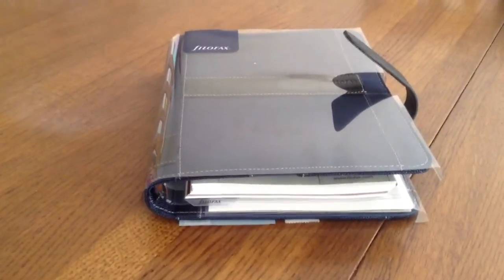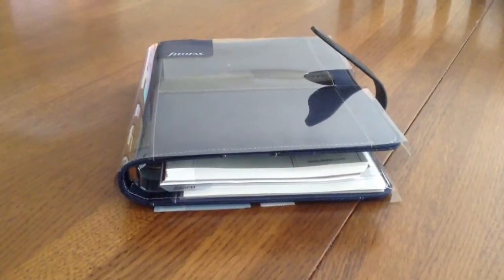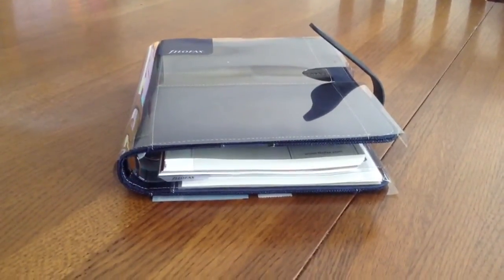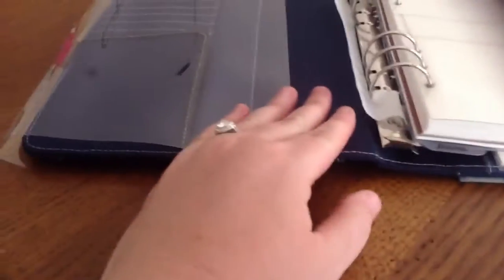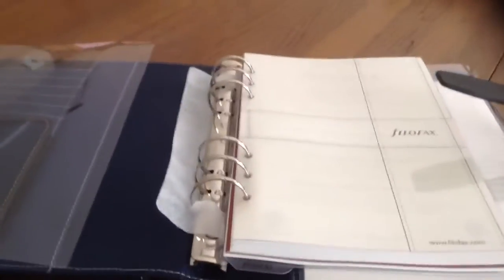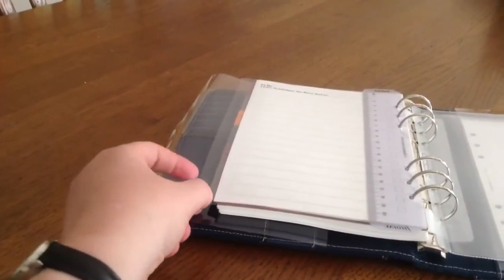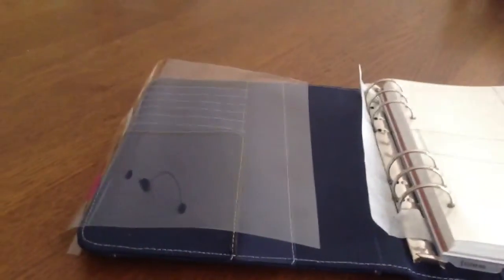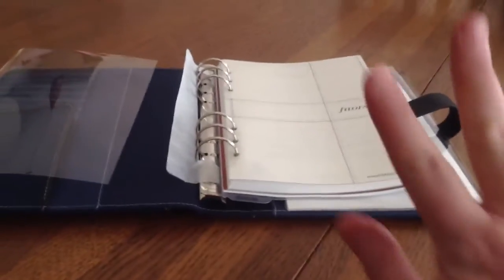First Filofax Video (A5 blue Fusion)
This is my first YouTube video.  Ever.  It features the A5 blue Fusion I bought today at a local shop.  Enjoy.